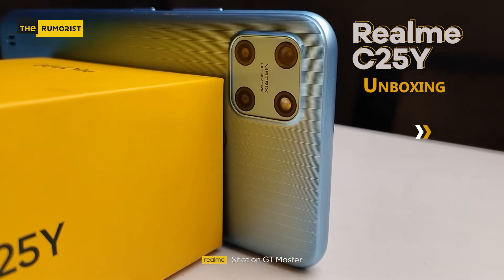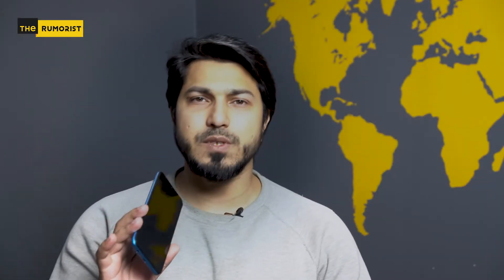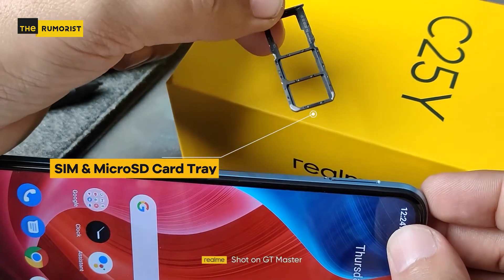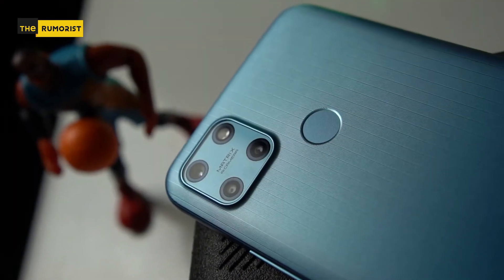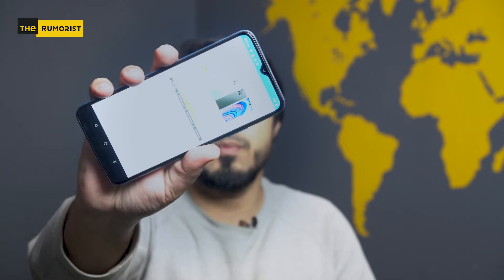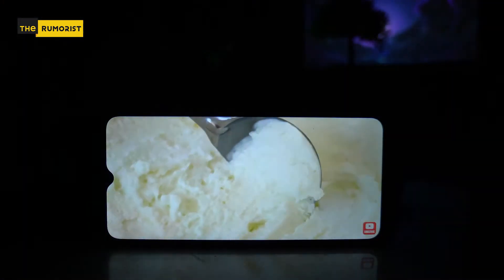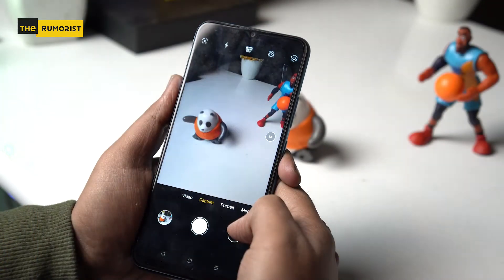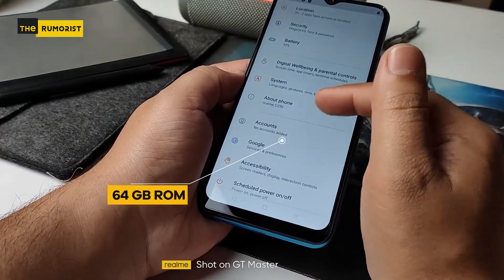Realme C25Y Review | A Strong Contestant in Midrange Devices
Here are some specifications and features of the phone.
• Processor: Unisoc T610 Powerful Octa-core Processor
• Rear Camera: 50MP + 2MP + 2MP AI Triple Camera
• Front Camera: 8MP AI Selfie Camera
• Battery: 5,000mAh Massive Battery
• Charge: 18W Quick Charge
• Display: 16.5cm (6.5”) Mini-drop Fullscreen Display
• RAM: 4GB
• ROM: 64GB (Up to 256GB External Memory)
• Quality: TUV Rheinland Smartphone High Reliability Certification
• Unlock: Instant Fingerprint Sensor

Price: PKR 26,999/-